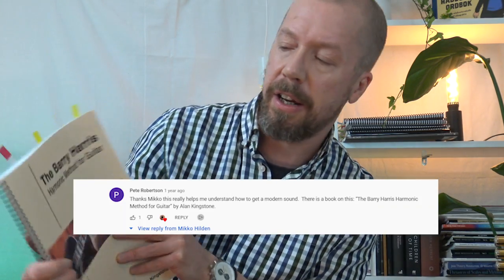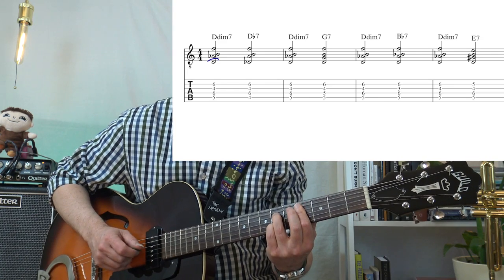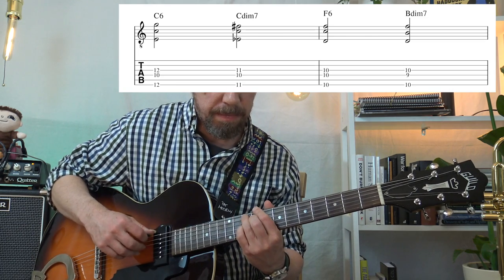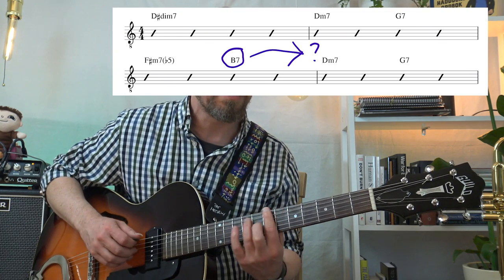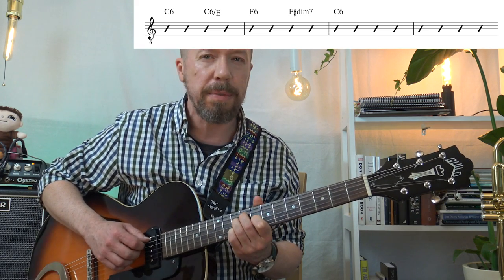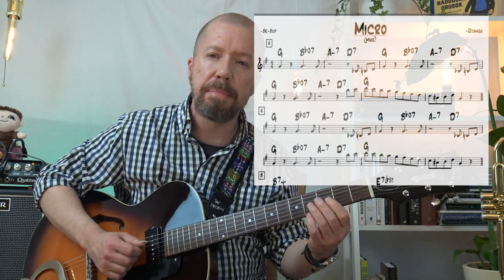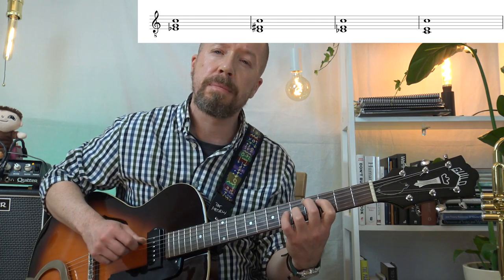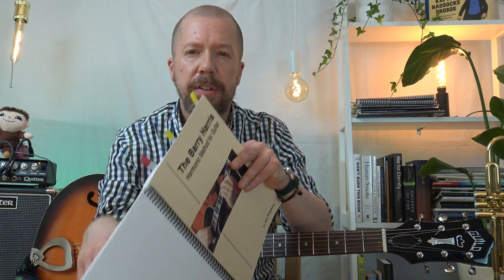The Barry Harris Book For Guitar and the Idea of Movement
This is a brief overview of The Barry Harris Harmonic Method for Guitar and a closer look at the idea of harmonic "movement" taken from the book.
Some tunes covered are St Thomas and Dream of You.
The guitar is a Guild t50 slim